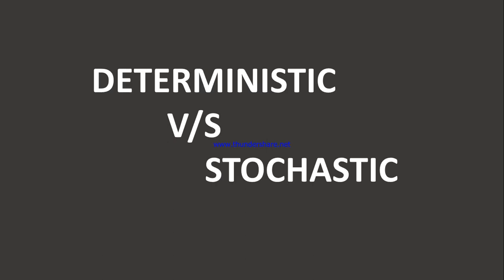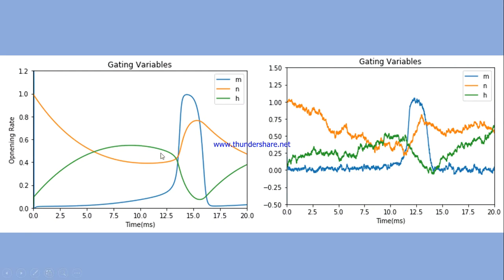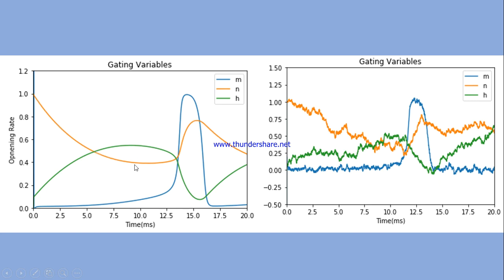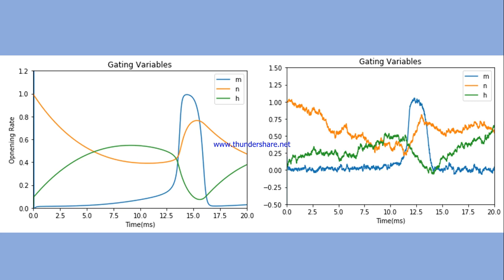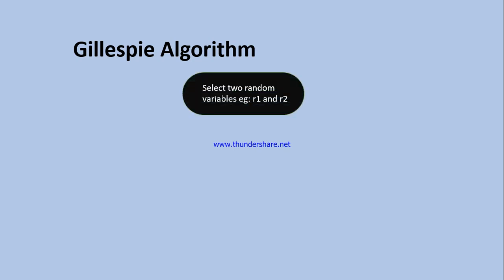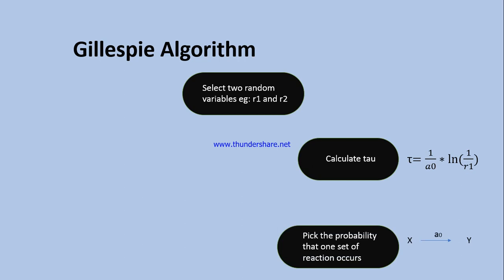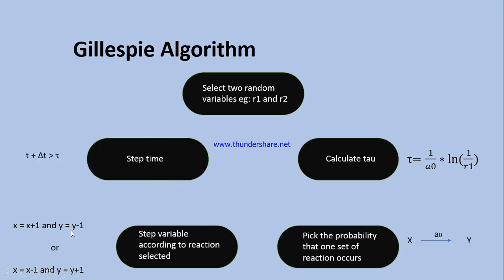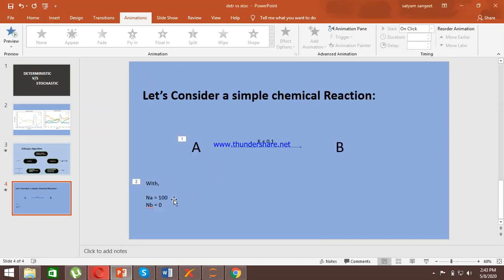Deterministic v/s Stochastic Modelling | Gillespie Algorithm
Hey everyone!

This is my second video in the list of epidemic modelling. In this video I have talked about the difference between diterministic and stochastic modelling and how the Gillespie algorithm works.

I am giving a question for you guys to do. I hope you have watched the video till the end. Try to build the model and simulate it on your google collaboratory. You can access it via your google drive. You can mail your results and codes to my account " " and i will come up with some new questions for you guys to practice.

Question:
Simulate a model of uni-molecular biochemical reaction in which the 1000 substrates are getting converted to product with a rate constant of 1.5. The amount of product present in the system at t=0 is 20. Build a biochemical model and simulate the model for 100 millisecond with a step size of 0.1.

You can skip to 8:10 to watch how to build the model.